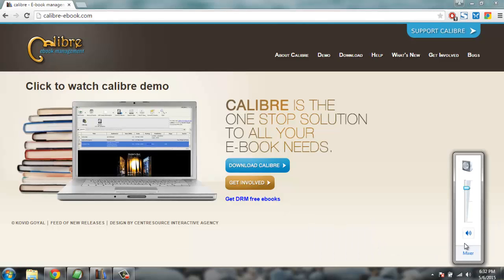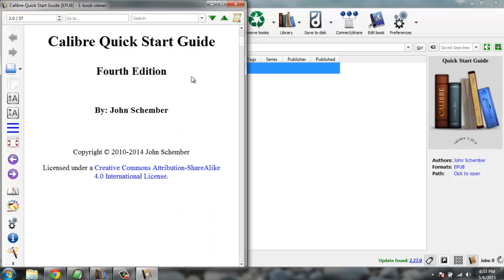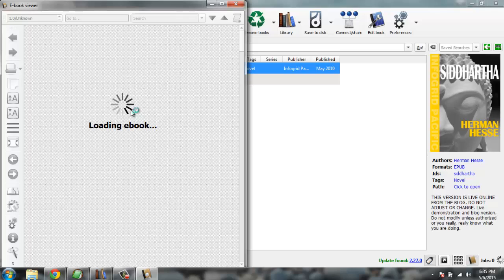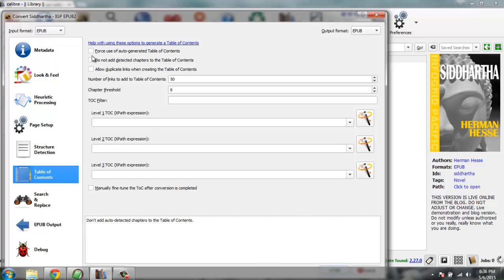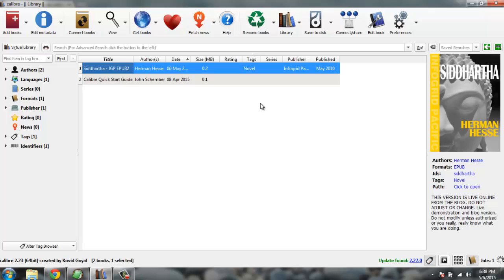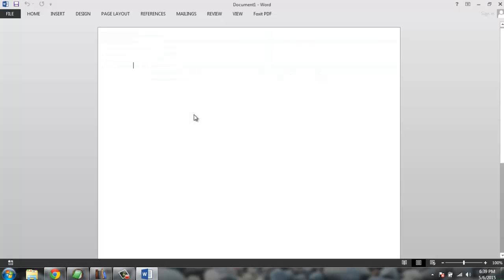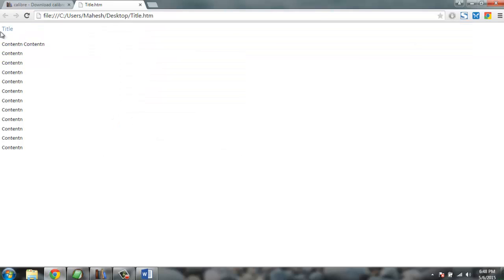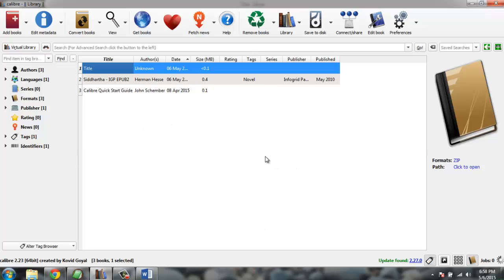Convert eBook to Kindle Format with Calibre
Learn how to how to convert eBooks with calibre.